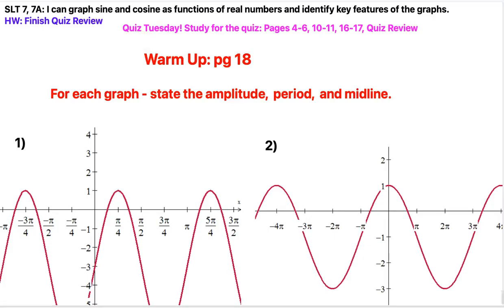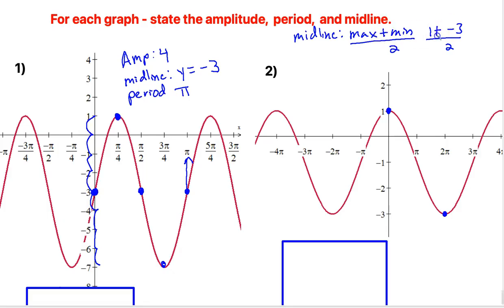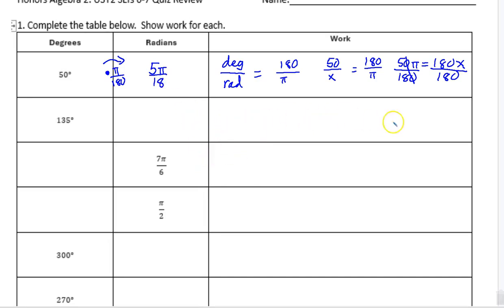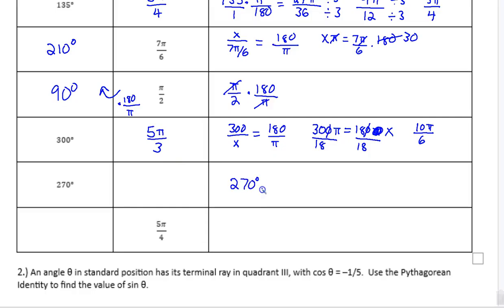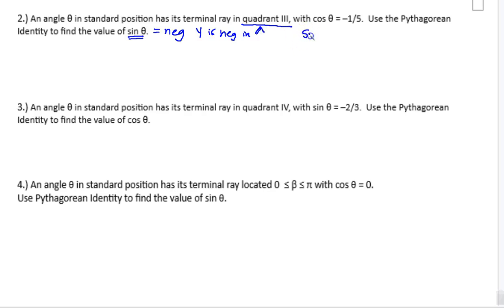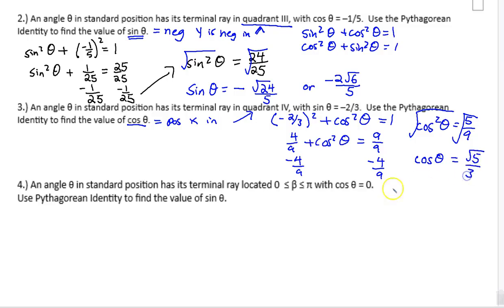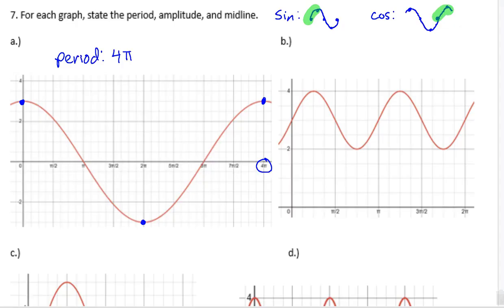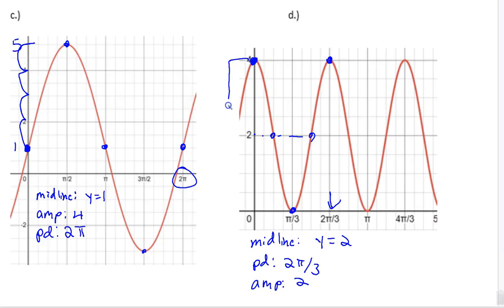U3T2 SLTs 6 7 Quiz Review